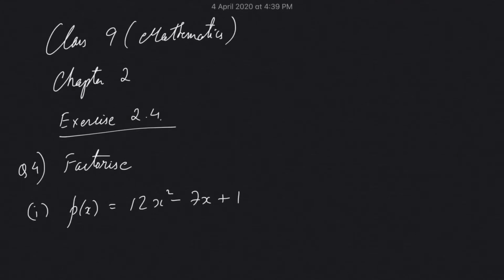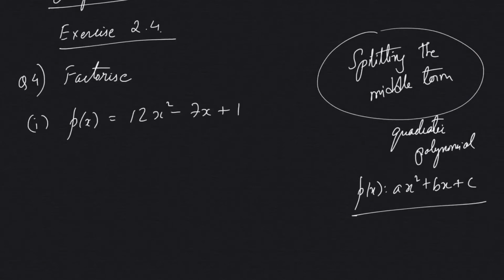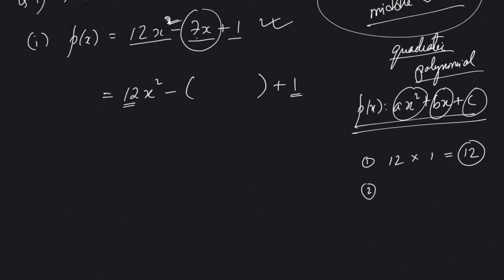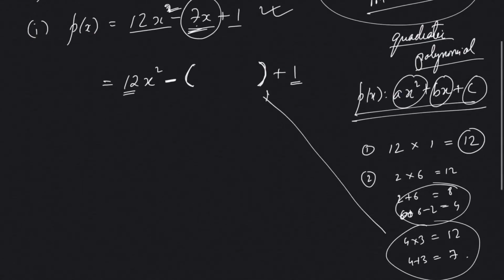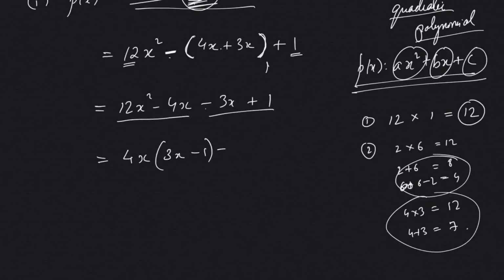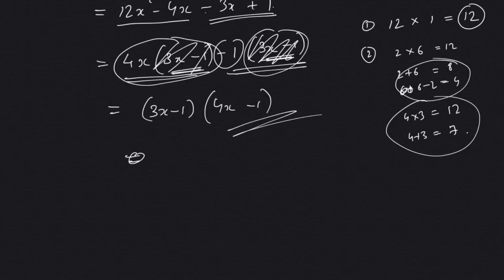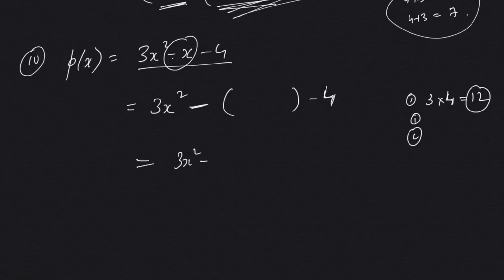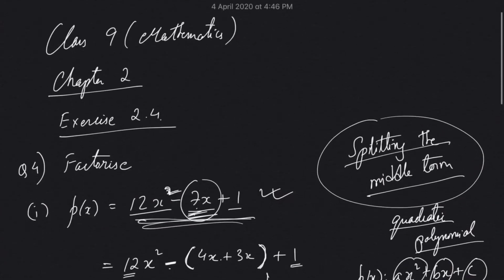Class 09 | Chapter 2 | Exercise 2.4 Splitting Middle Term